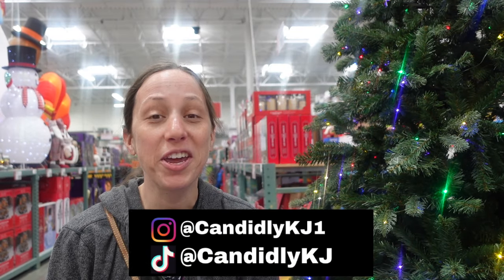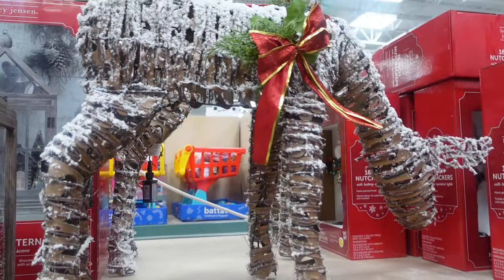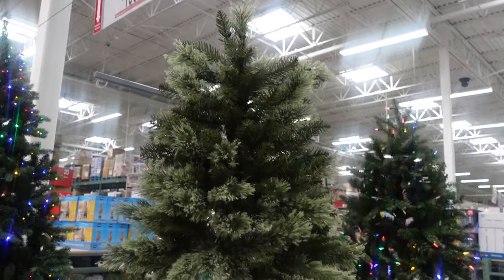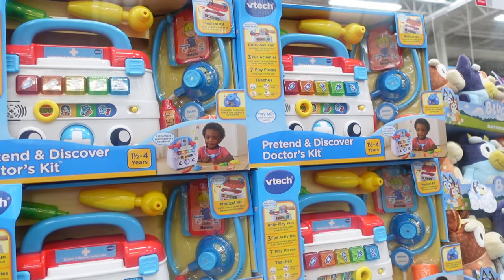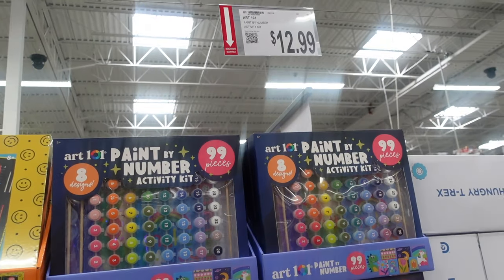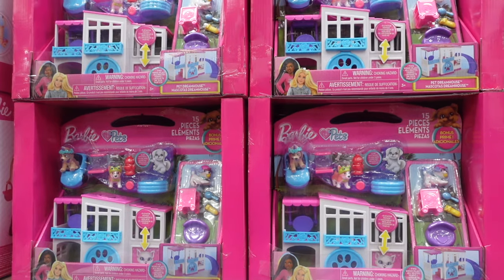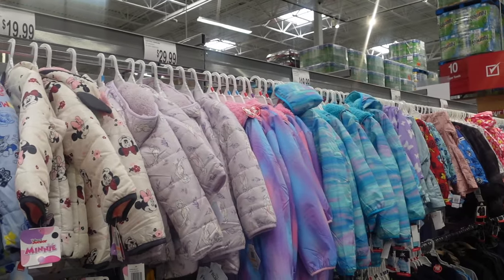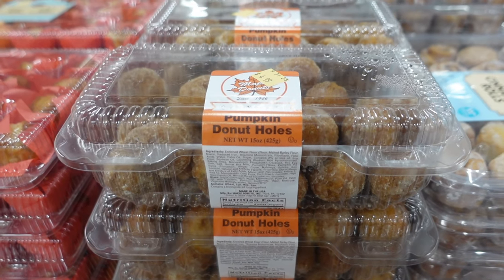NEW! BJ’S SHOP WITH ME - CHRISTMAS DECOR AT BJ’S 2023 | So Many New Items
CHRISTMAS has arrived at BJ's!!! Come shop with me to BJ's Wholesale Club and look at all of the CHRISTMAS DECOR at BJ's. If you like looking at CHRISTMAS DECOR, make sure to tune in to our BJ's CHRISTMAS DECOR Shop with me. We love doing shop with me videos at BJ's Wholesale Club. BJ's Wholesale Club is one of our favorite stores to shop in. BJ's has so many great items at affordable prices. We love looking around BJ's Wholesale Club to see all of their latest deals and steals. Tune in to see what else we found during our latest trip to BJ's.

TikTok Homemaking content:  @DisneyMomLifeAtHome